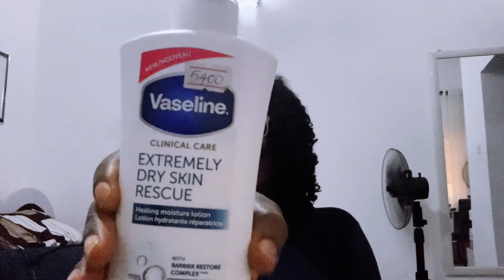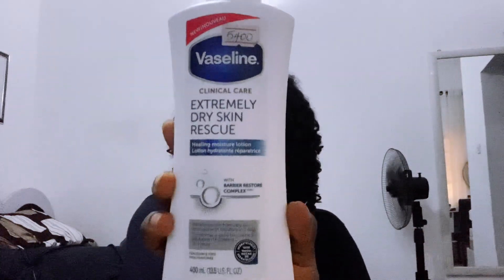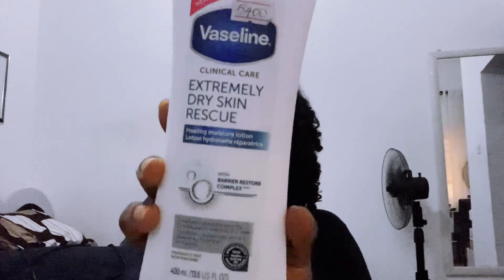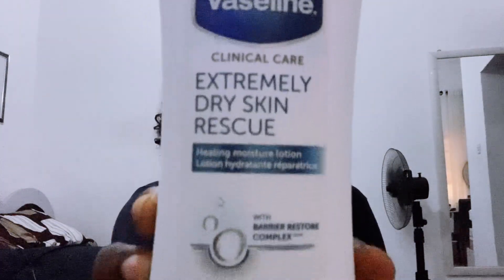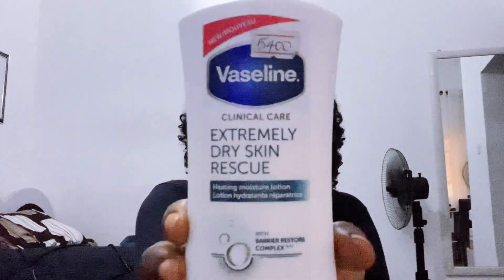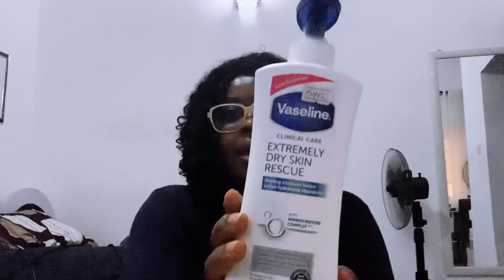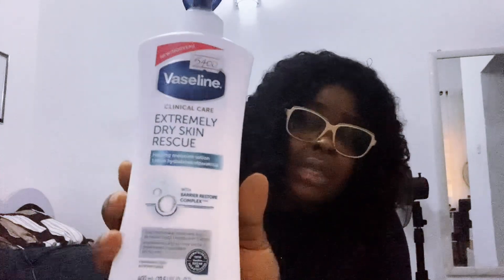New:Vaseline clinical extremely dry skin rescue yeahhhh [Game changer]